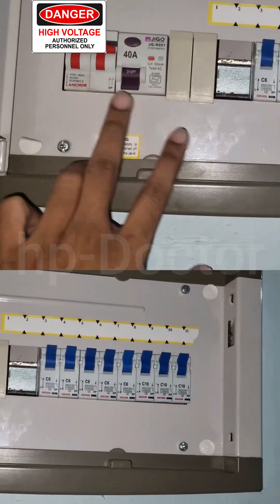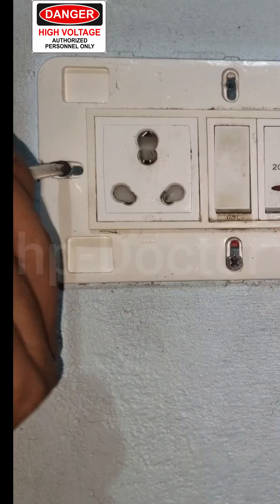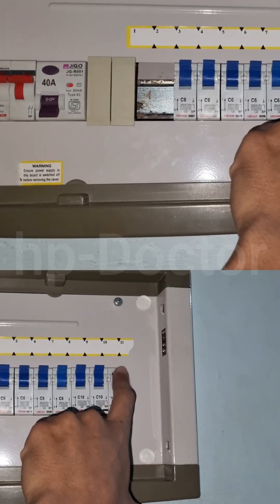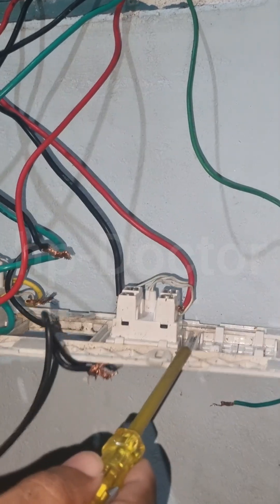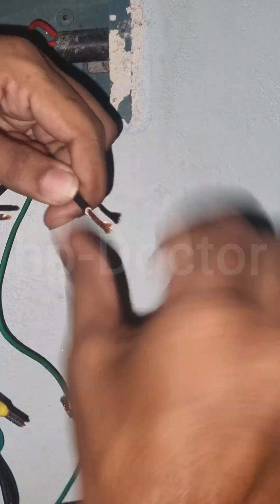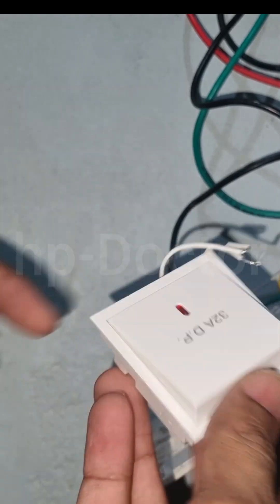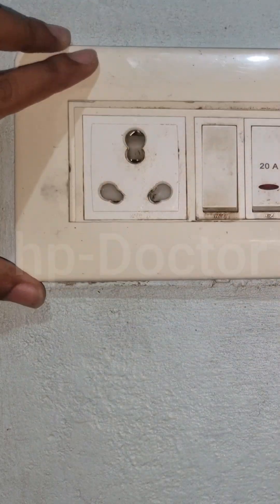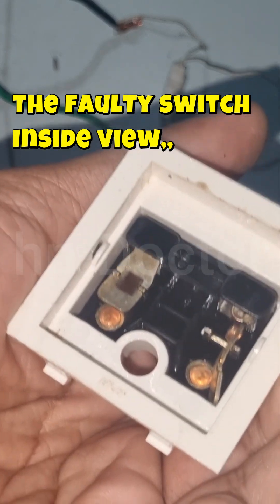Door Slam = Power Cut? Shocking ELCB Fix Revealed!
Having weird power cuts every time you slam a door or plug in a device? Your ELCB might be tripping due to a hidden wiring fault or a leaky switch!

In this short, we diagnose and fix a strange ELCB trip issue in the kitchen caused by a faulty DPDT switch and improper wiring. Watch the step-by-step breakdown and see how a simple fix can restore your home's safety and power.

✅ Real case
✅ Quick test and fix
✅ Common electrical mistake revealed